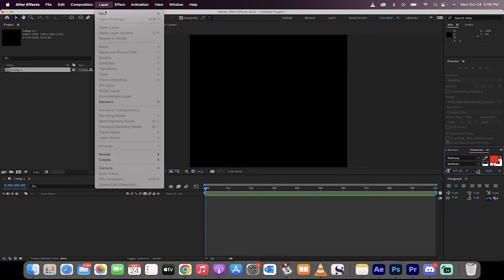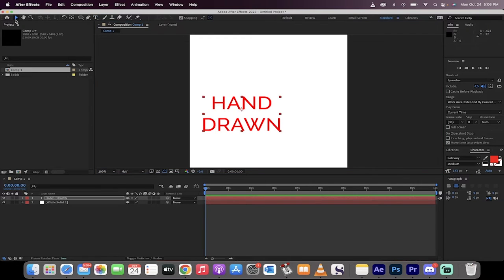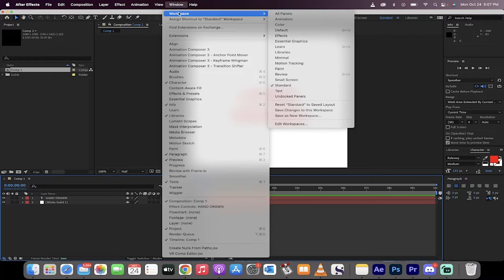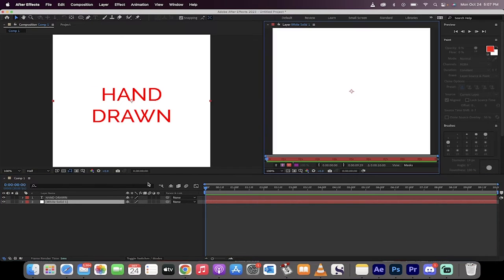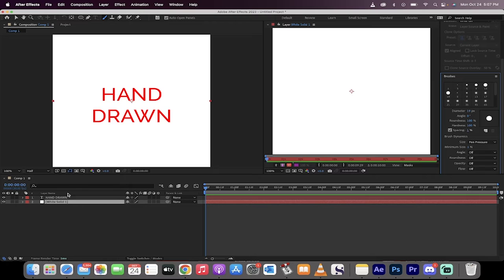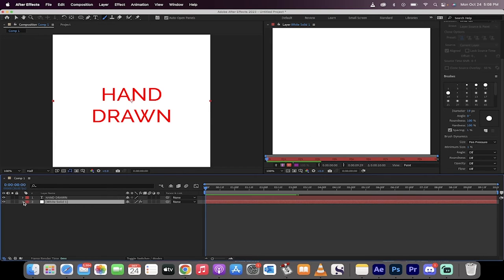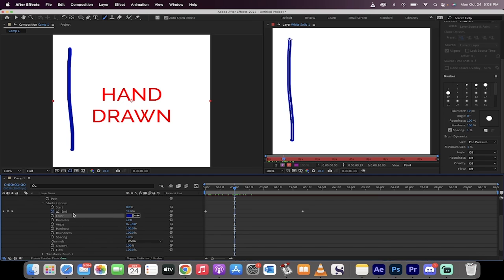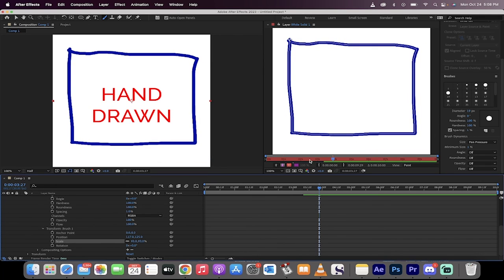How To Create Hand Drawn Marker / Paint Animations - After Effects 2023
In this tutorial I show you step by step how to create simple hand drawn animations in adobe after effects 2023.  Step 1 is to create a new project.  Next create a new composition, size does not matter.  Now create a new background layer.  Next, change to the paint workspace.

Click on the brush tool icon and select a brush type and color.  Make sure brush spacing is set to 1%.  Now go to the paint panel and change the duration to "Write on".

Now double click on the background layer and draw your animation (After effects captures the animation)!